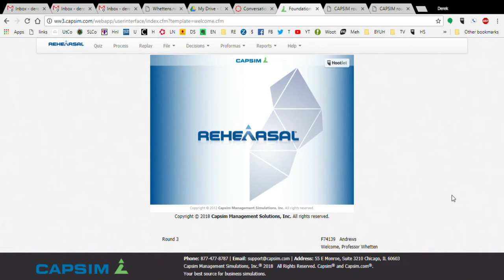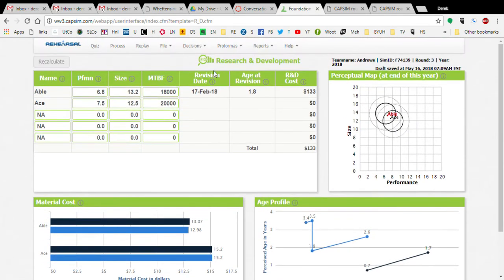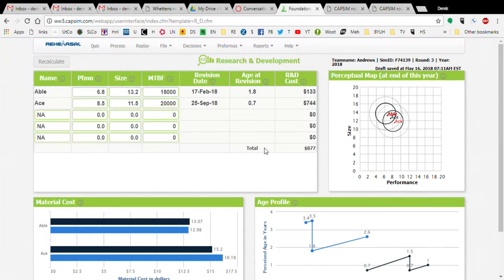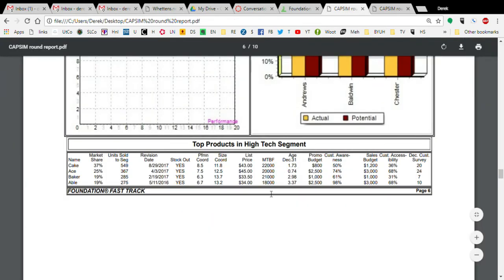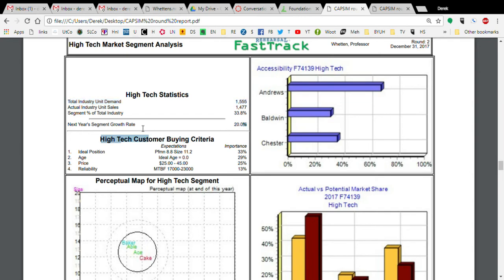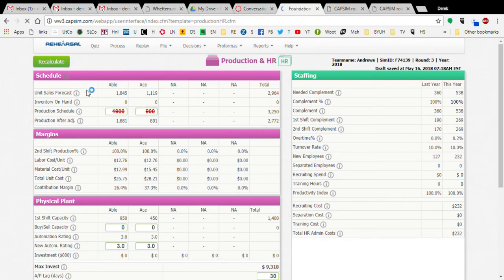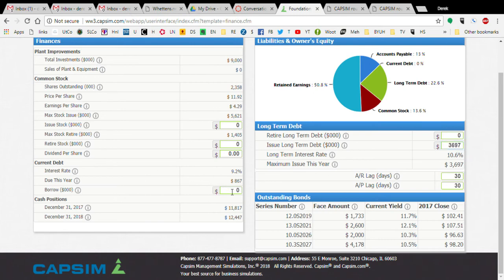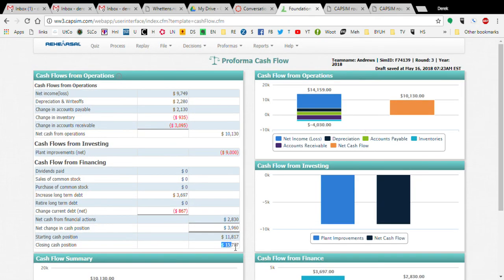CAPSIM Rehearsal Tutorial example - round 3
I walk through a simple and basic Round 3 of the CAPSIM Rehearsal Tutorial.